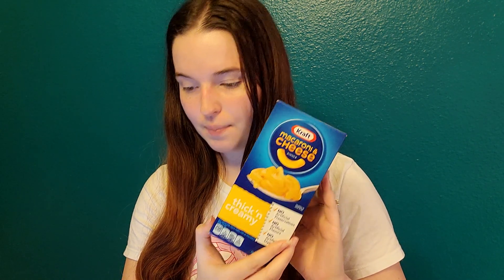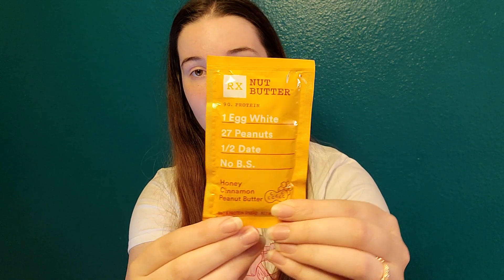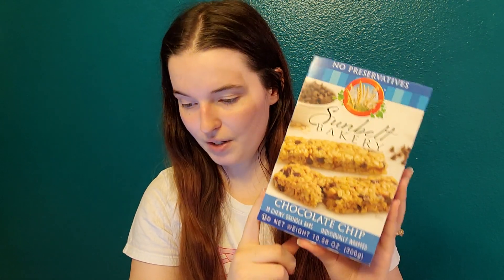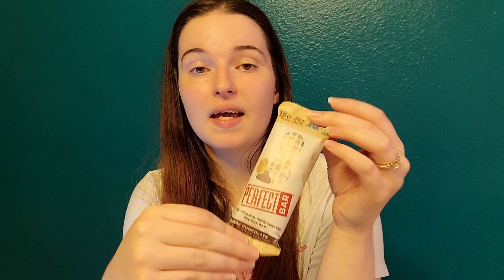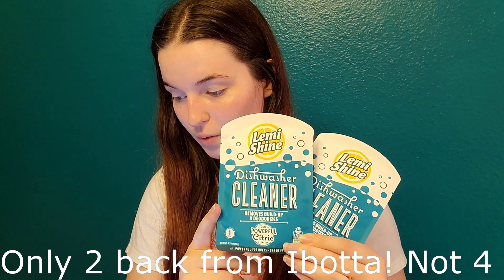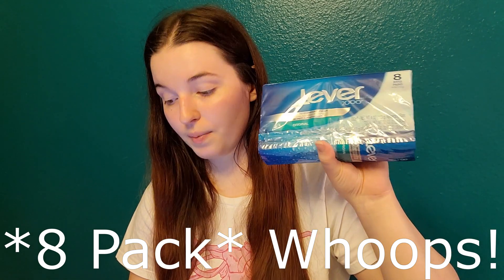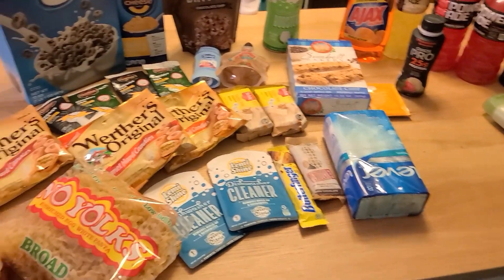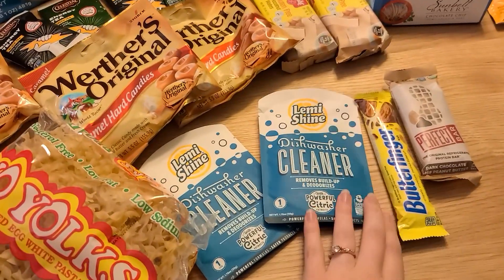Walmart Ibotta Haul with Freebies- Extreme Couponing $75 Grocery Haul for FREE!!